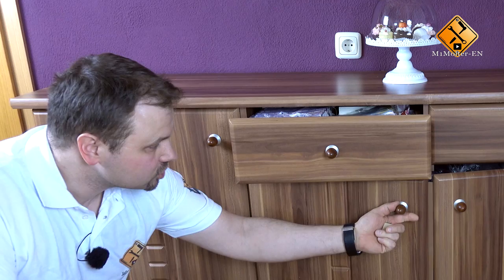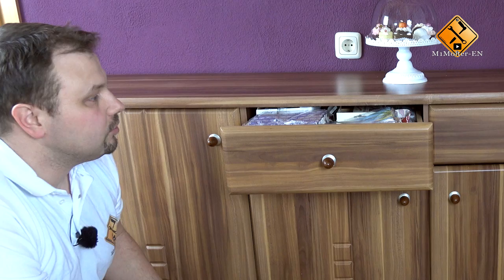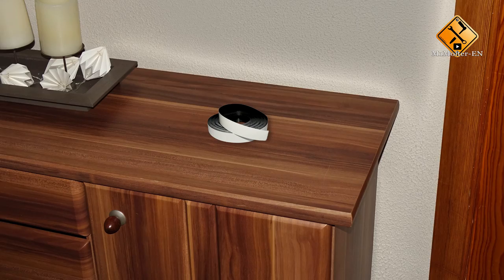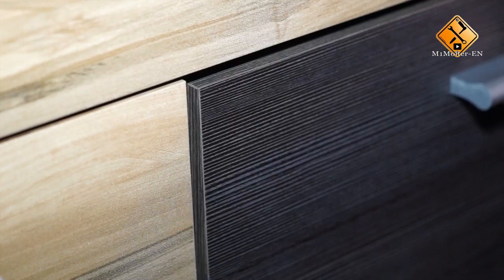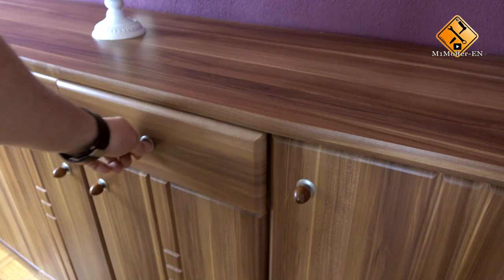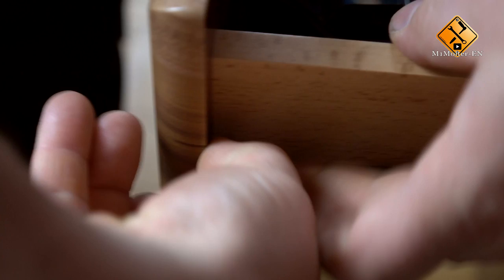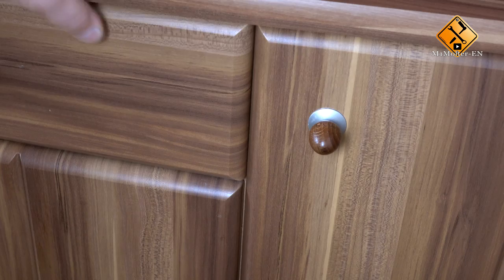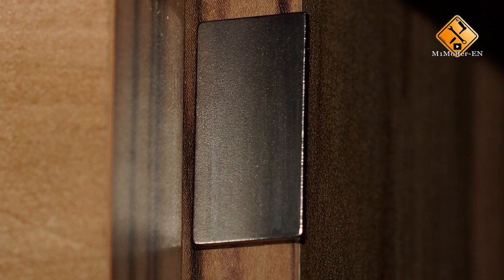Fix a Drawer that closes or opens by itself....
Drawers won't stay closed. There's a simple fix that you can do in less than 2 minutes...
► Self Adhesive Magnetic Strip Magnet Tape:
● My channels:
●I am a do it yourself enthusiast and this is a private hobby video where I show how I solve special tasks! The video is not a teaching video and should not be called for imitation!
All information and tips without guarantee! Everyone is responsible for his actions and his mistakes himself! For all work the general safety regulations must be observed! I accept no liability for damages or injuries!
Mark Molter